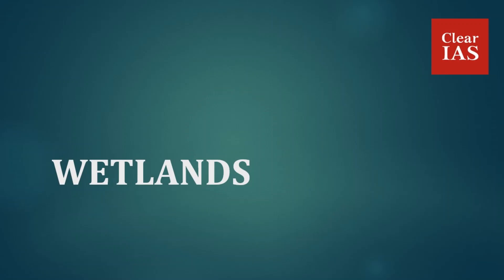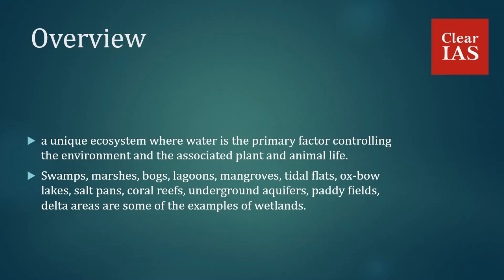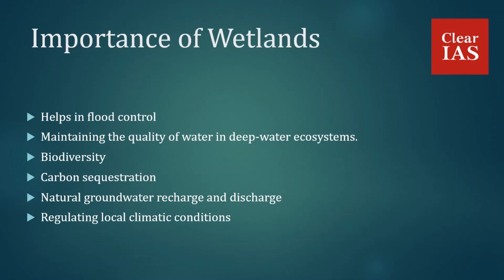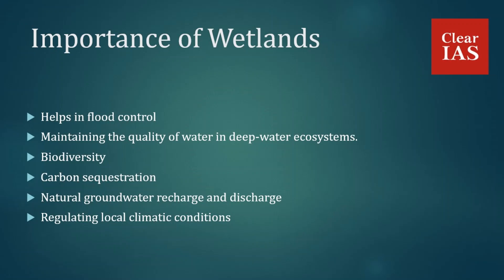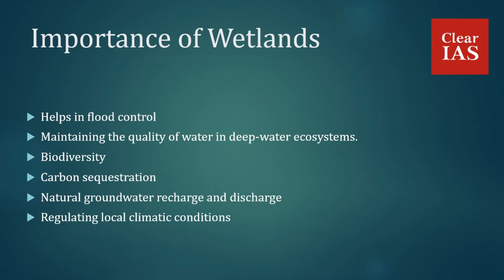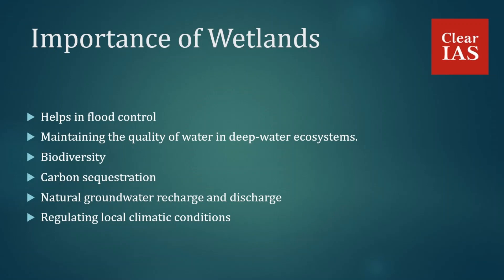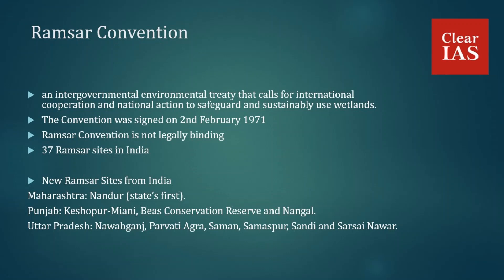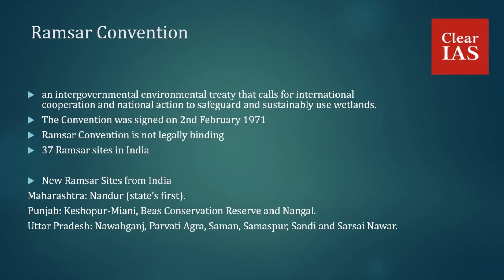Wetlands - Explained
A wetland is a unique ecosystem where water is the primary factor controlling the environment and the associated plant and animal life. They occur in areas where land is covered by water, either permanently or seasonally.

Wetlands have been subjected to destruction and degradation due to human activities such as agriculture, urban and rural development, industrial and municipal pollution. According to global estimates, the extent of wetland in the world has declined between 64-71% in the 20th century.

As a result, the ecosystem services that wetlands provide to society have declined drastically. In order to address this issue, the Ramsar convention was put forward to drive international attention to wetland decline and degradation.